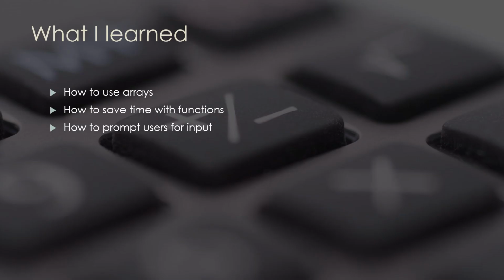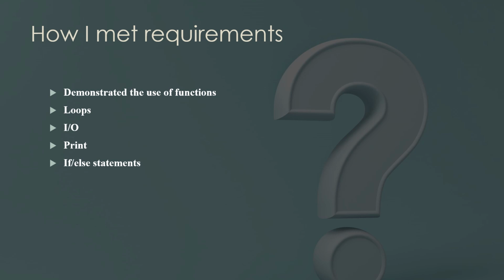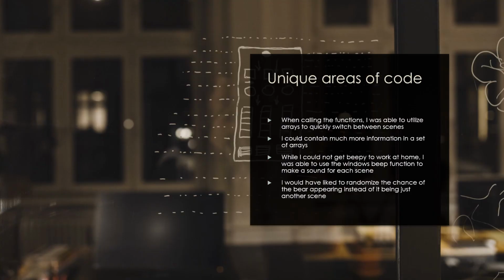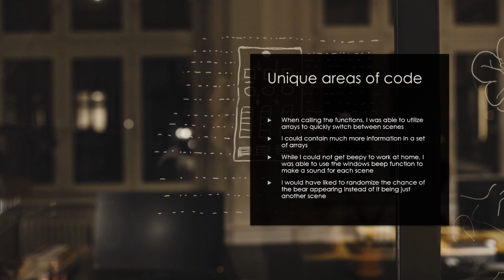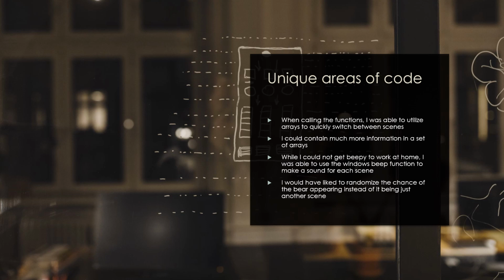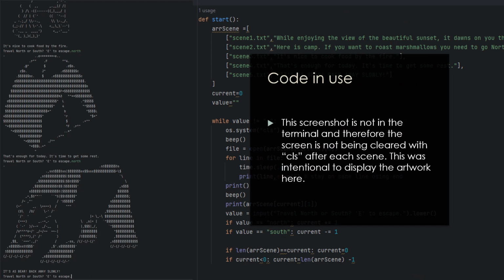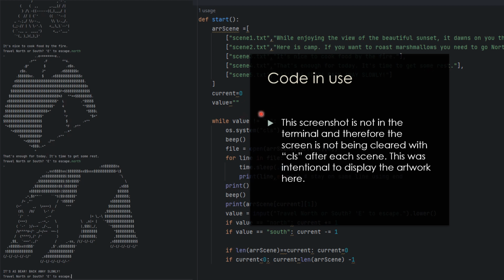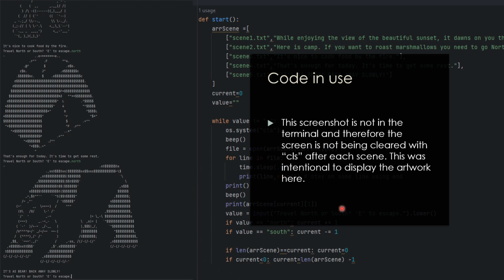Final Project ITN160-400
Programming I